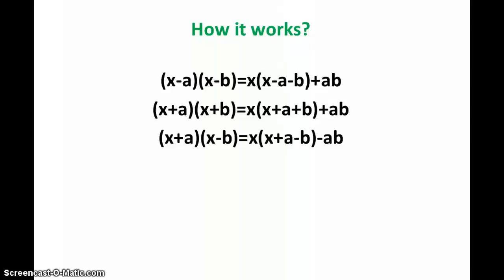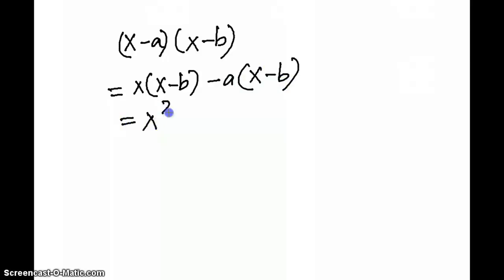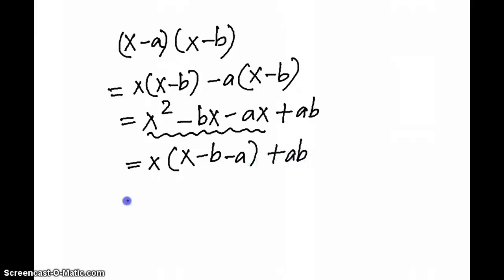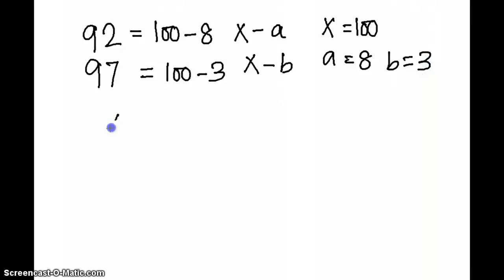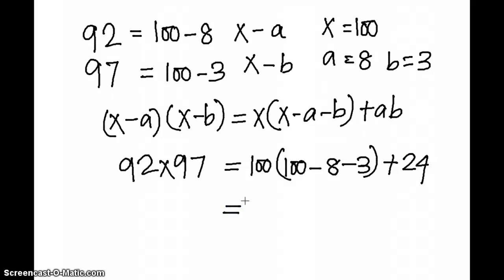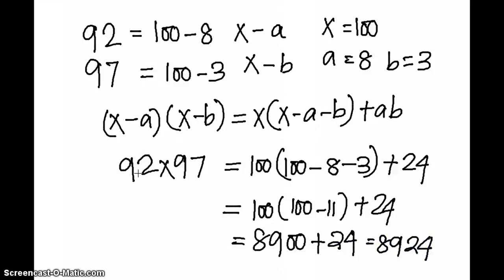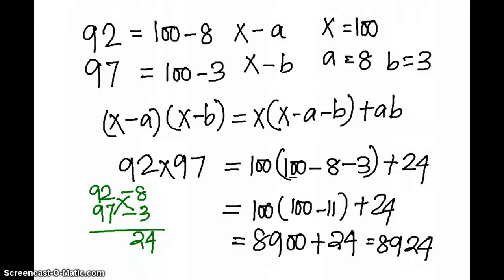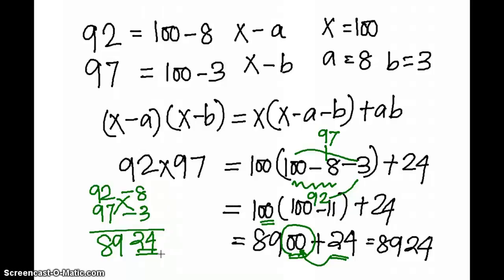What are The technique behind the technique 1 in Mathematics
Learn the technique behind the technique 1 in Mathematics